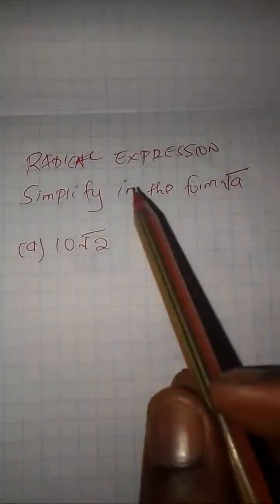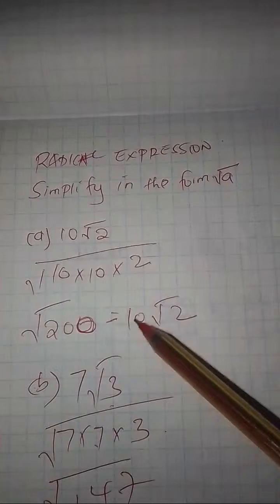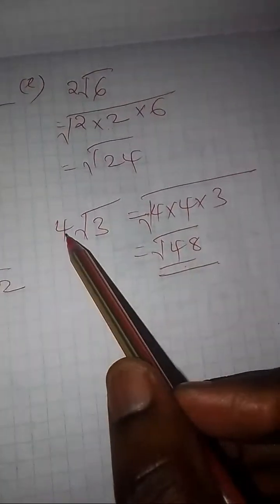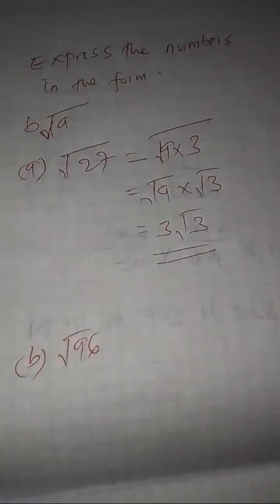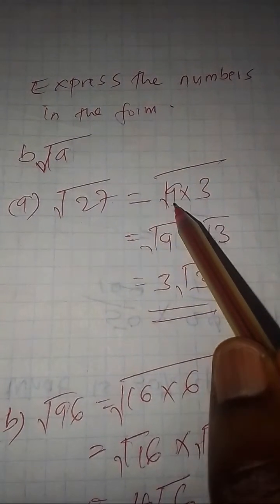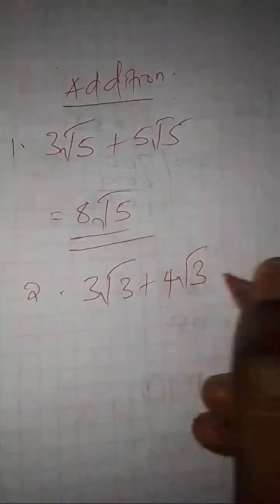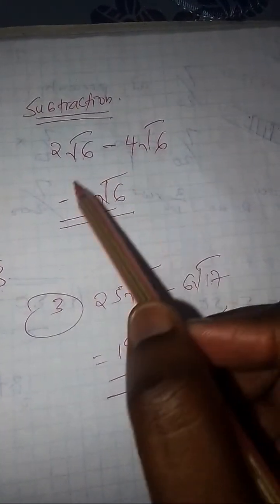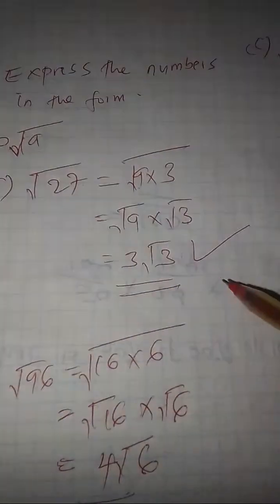Mastering Radical Equations: Step-by-Step Solutions and Tips!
Unlock the secrets to solving radical equations with our comprehensive, step-by-step guide! In this video, we'll walk you through:

- Understanding the basics of radical equations
- Key strategies for isolating the radical
- Techniques for solving equations with multiple radicals

Whether you're a high school student, college student, or just looking to refresh your math skills, this video has something for you.